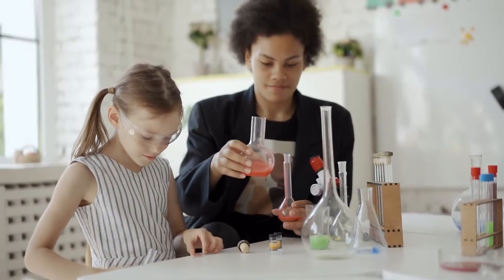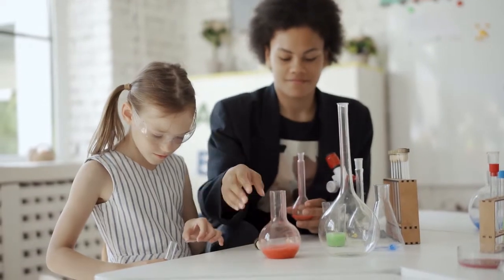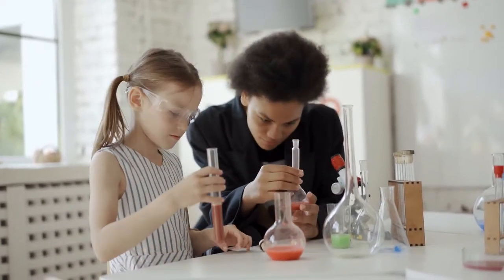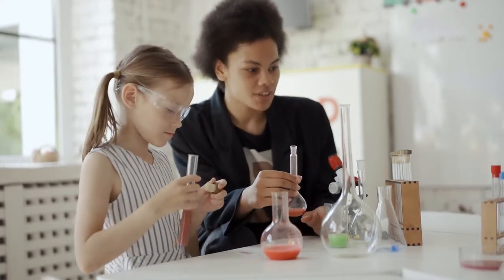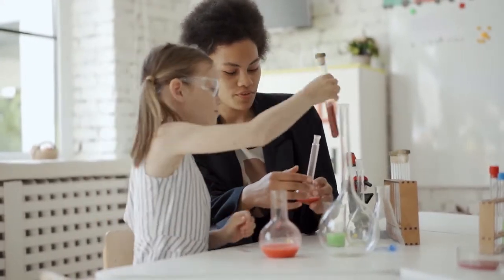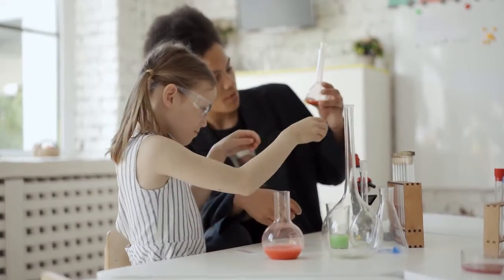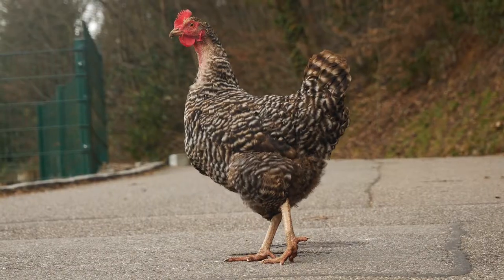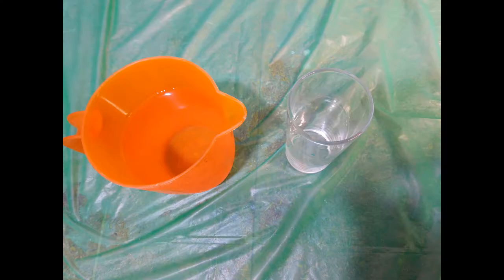How to make a screeching glass | Fun Experiments to try at home| FunKe Science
Parent Feedback Form: How did you find this video? Science experiments that shriek have a fantastic quality! You can get started right away with just a glass and some water.
Oh, did I forget to mention that the shrieking sound you would be producing also eerily resembles a chicken, which is always a plus!

funkescience.co.ke